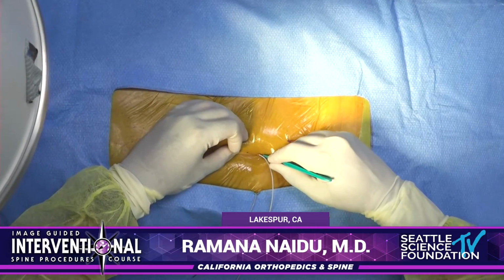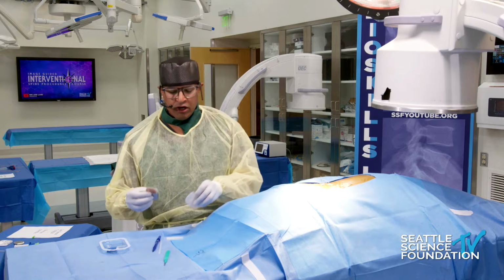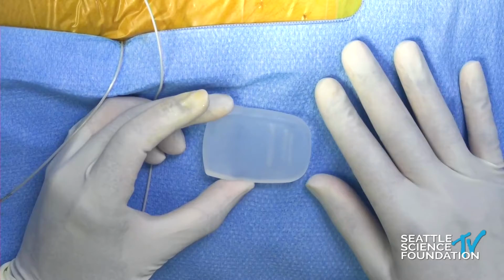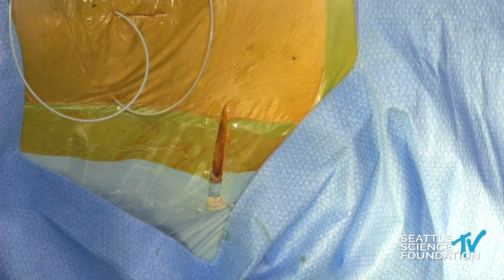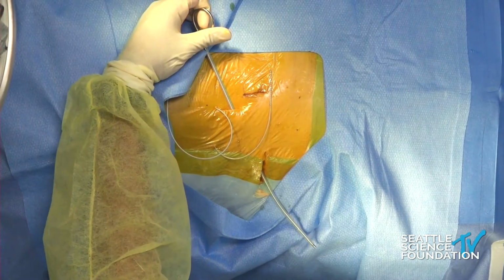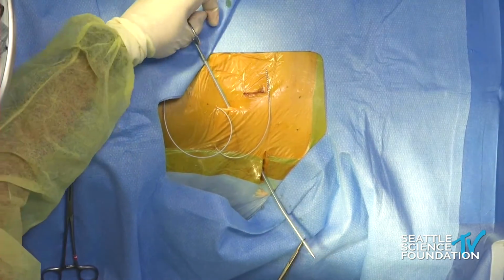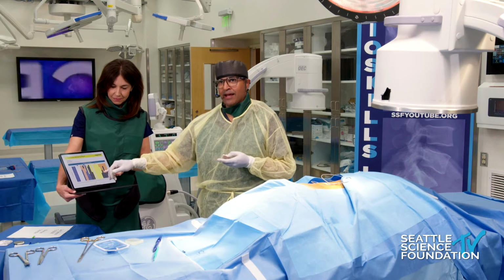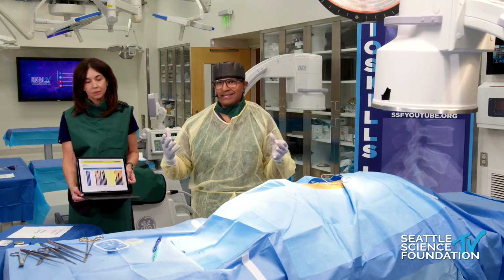Advances in Spinal Cord Stimulation - Ramana Naidu, M.D.